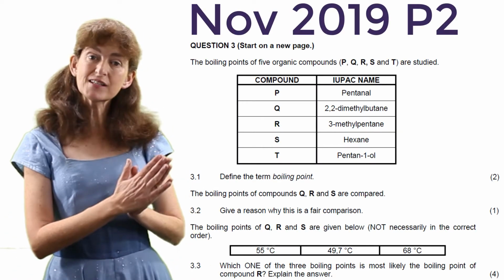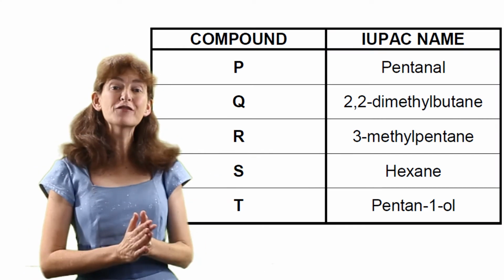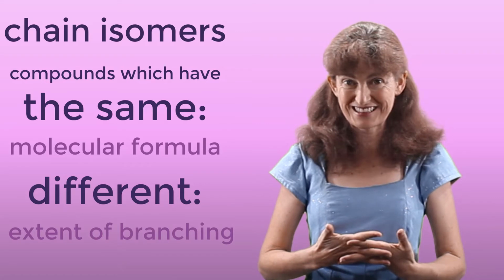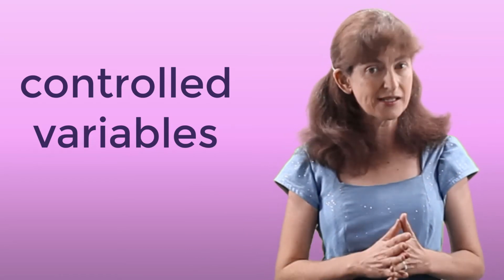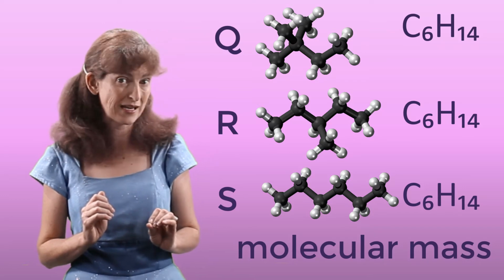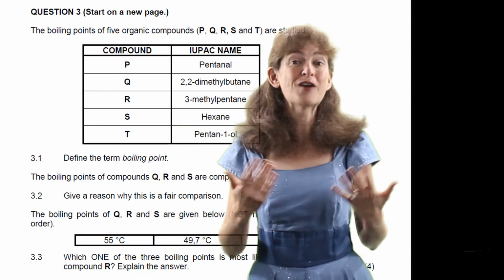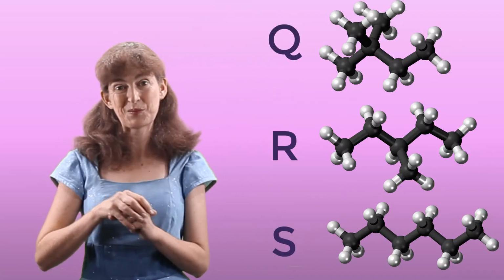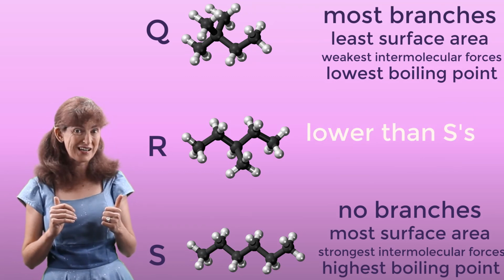Boiling point | Chain isomers | Intermolecular | Organic | Physical properties | Exam | Part 1 of 2